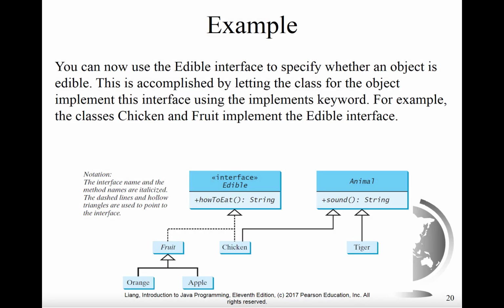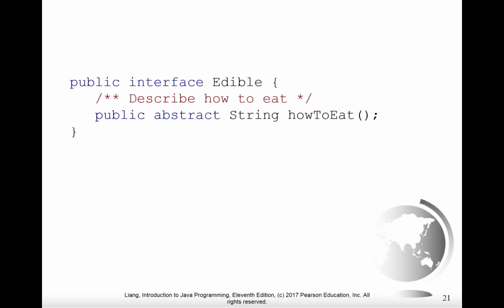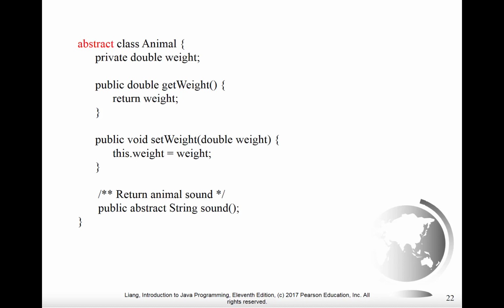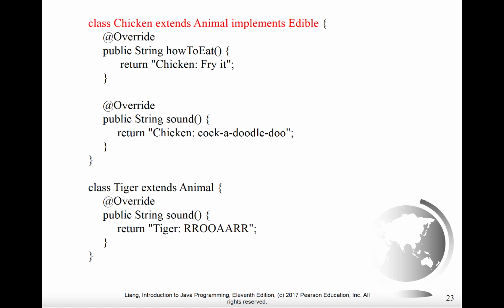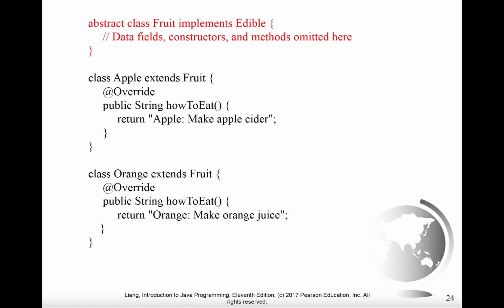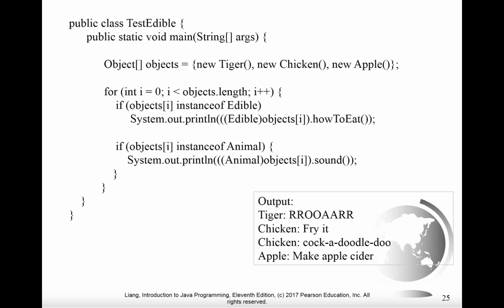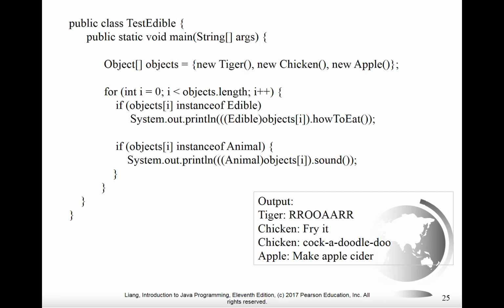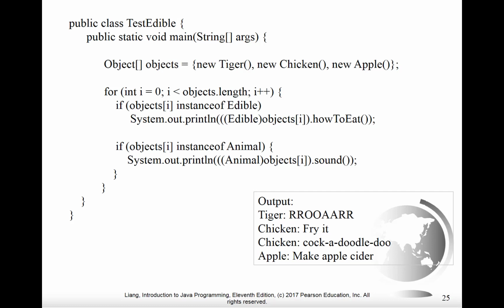NCBC1047_M2_U3_L4_V2